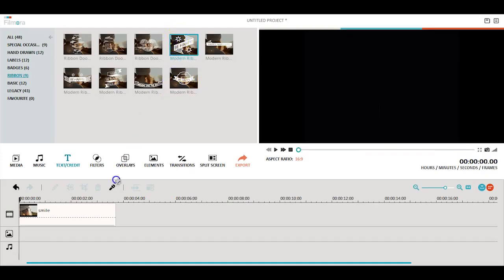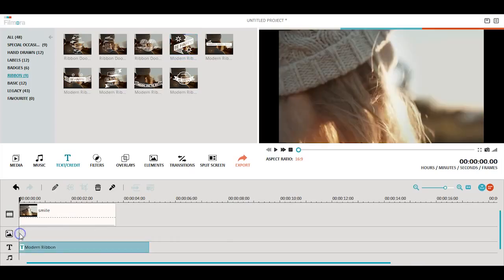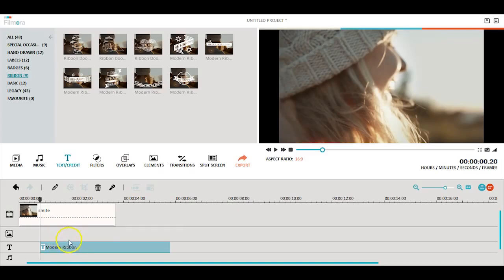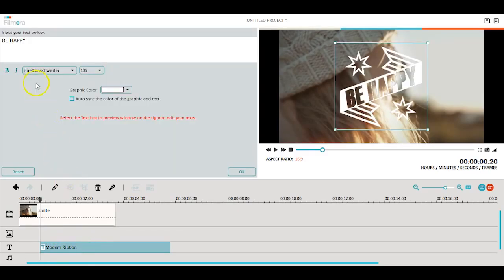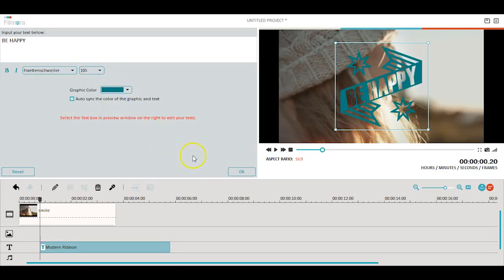How to Add Text & Titles to Videos by Using Filmora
[Filmora Ep. 7] Add beautiful and moving text to the video by using Filmora. It allows you to drag and drop all its handcrafted text to your video.